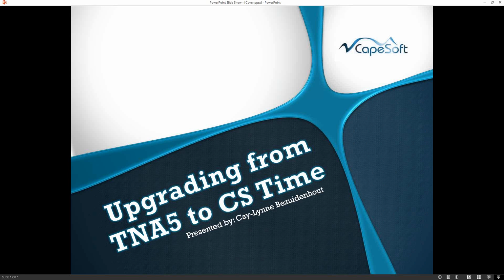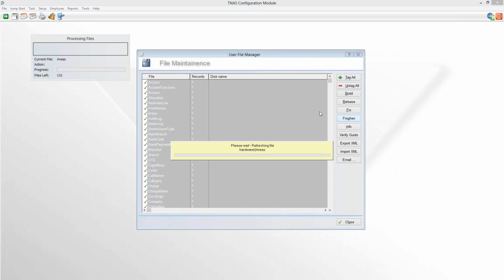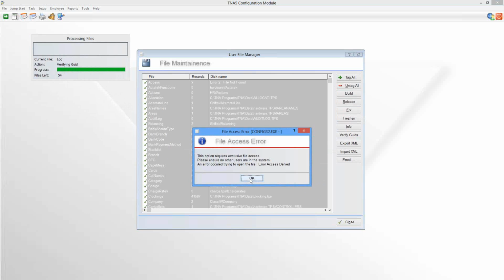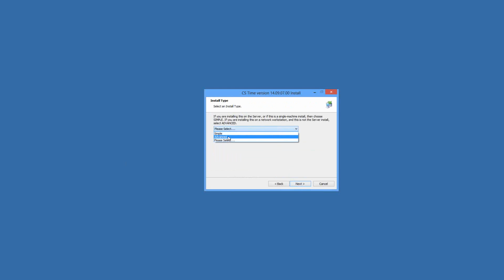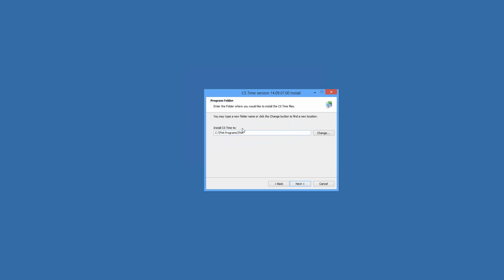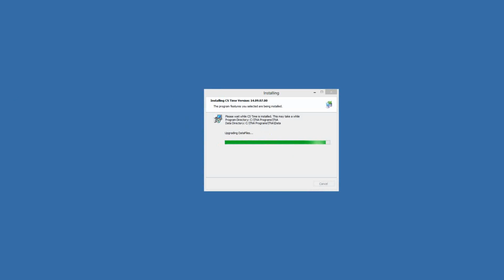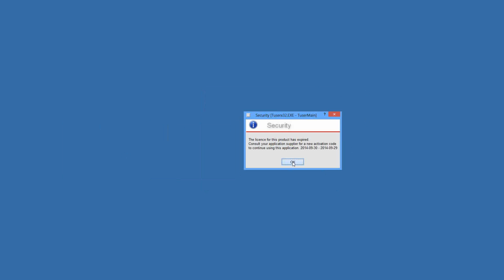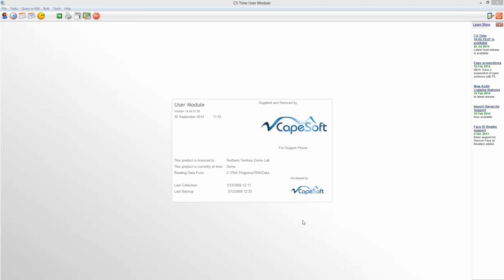Upgrading fron TNA5 to CS Time